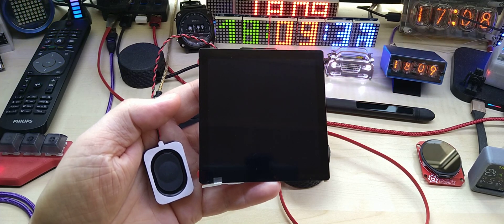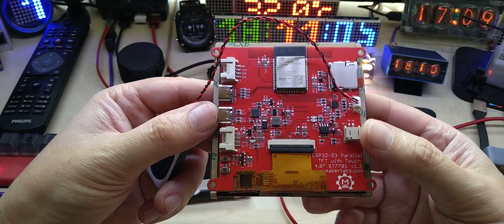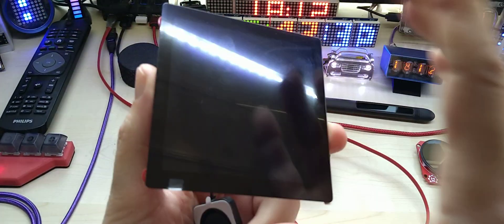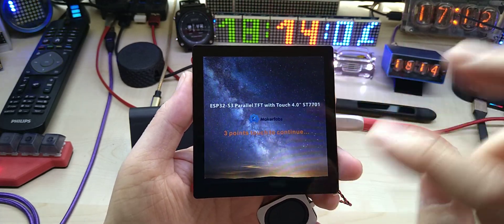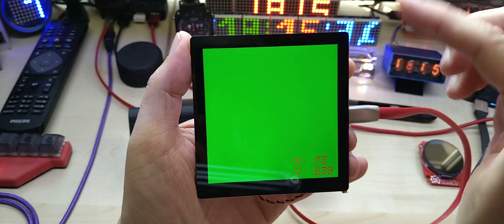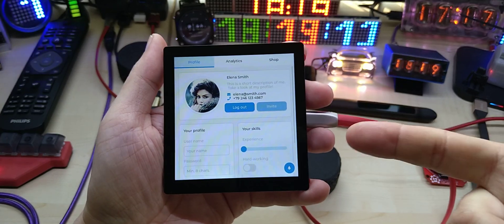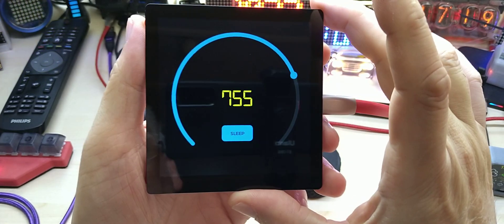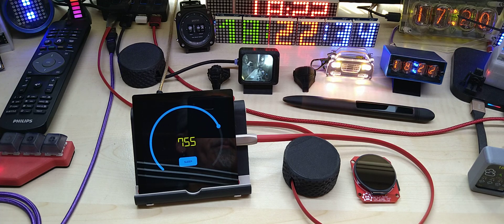4" ESP32-S3 Capacitive IPS Touch Display with 480x480 pixel from Makerfabs, review by Hayri Part 1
Many thanks to Jennifer from Makerfabs for providing these awesome displays.